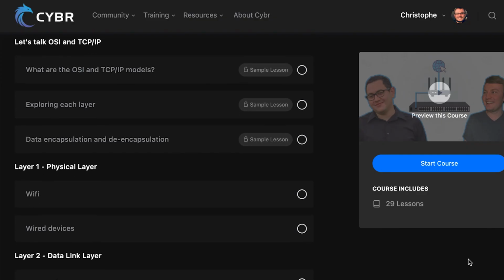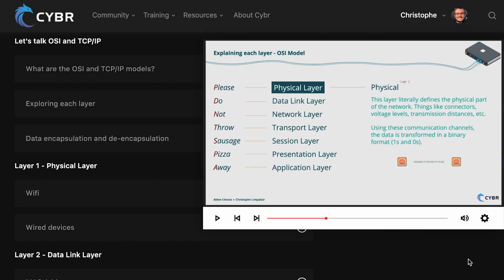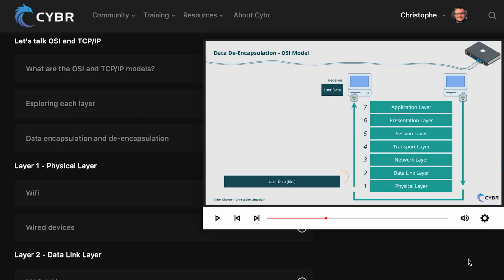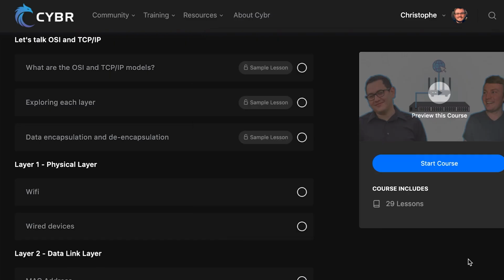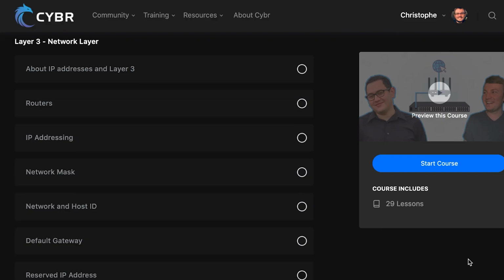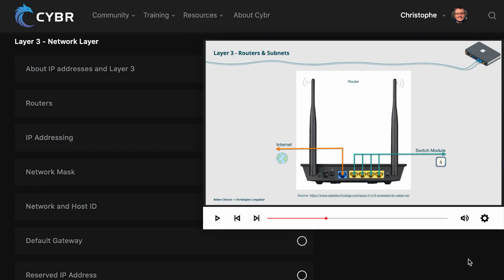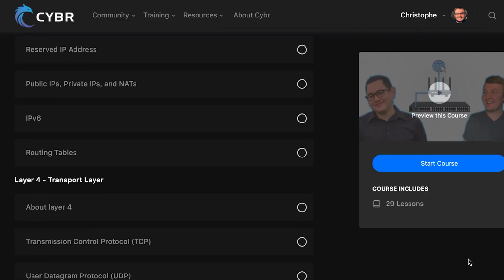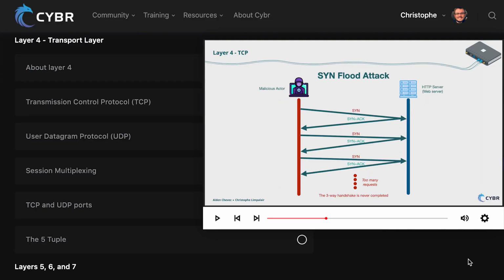1 - 1 About the course